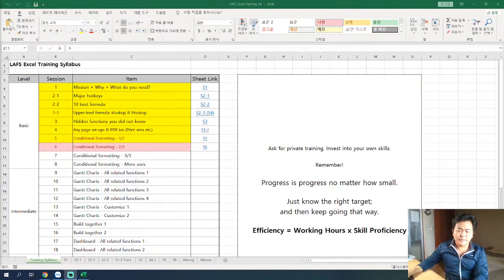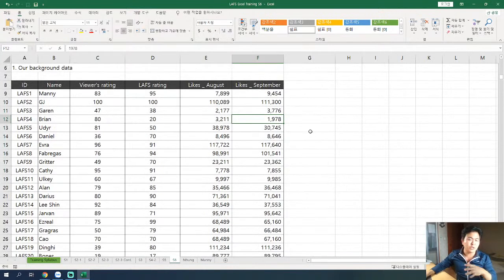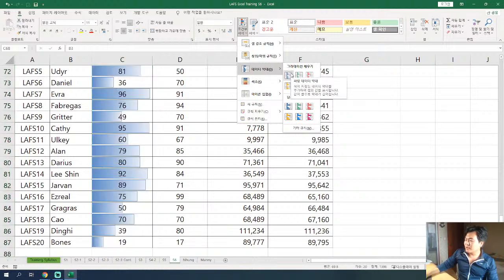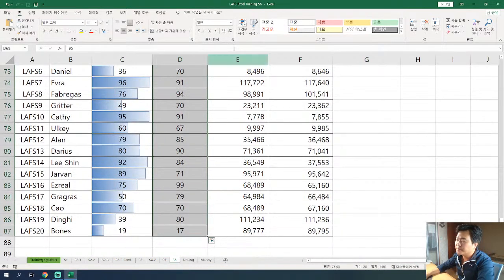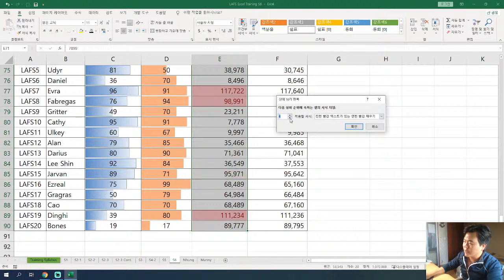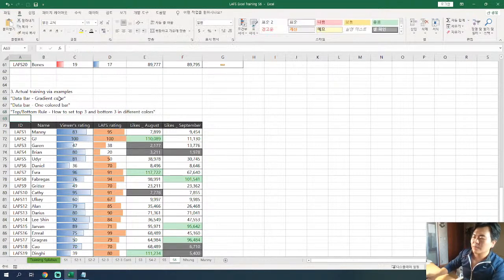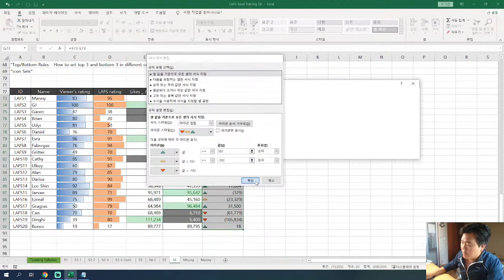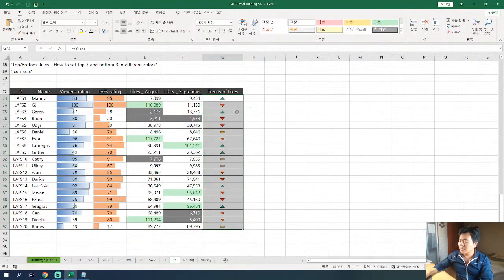LAFS Excel Training S6